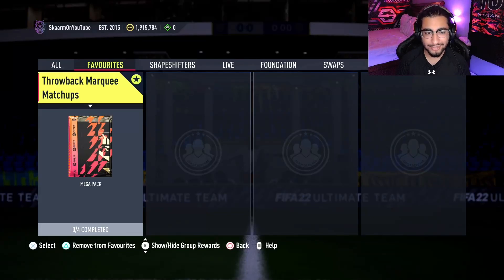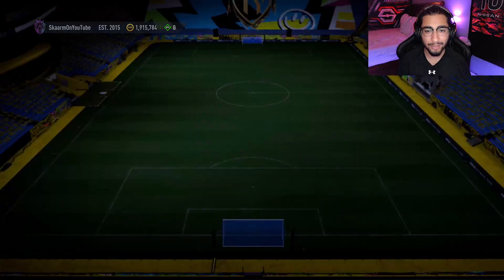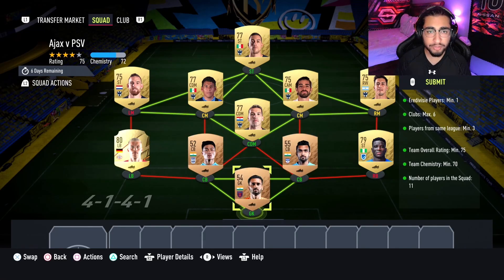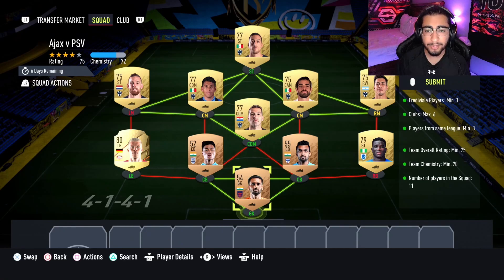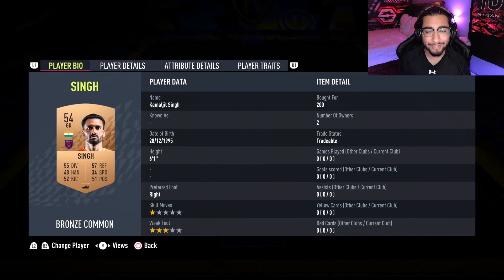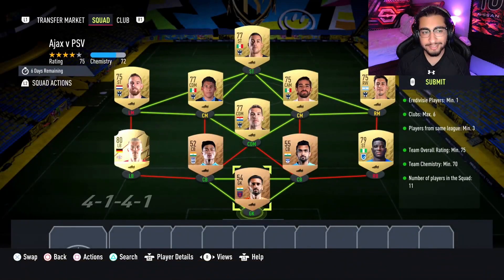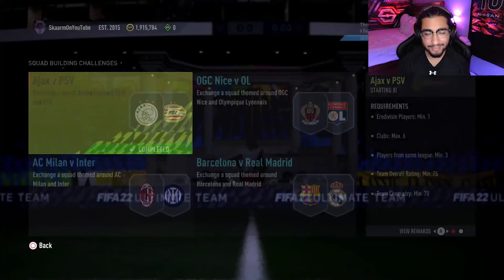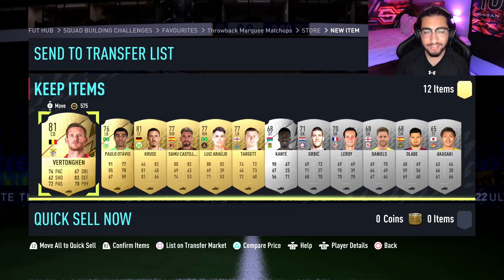Throwback Marquee Matchups: Ajax v PSV Sbc (Cheapest Way - No Loyalty)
This is the CHEAPEST POSSIBLE WAY for the Throwback Marquee Matchups: Ajax v PSV Sbc for ONLY 5K (No Loyalty - Fifa 22 Ultimate Team)